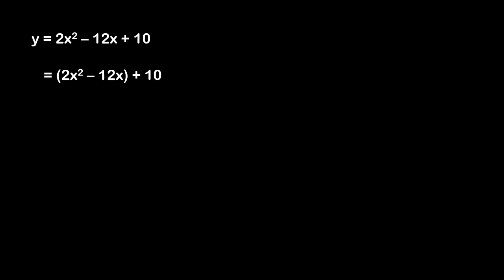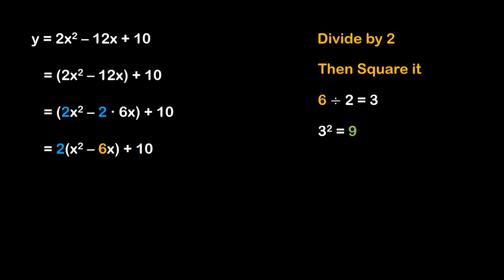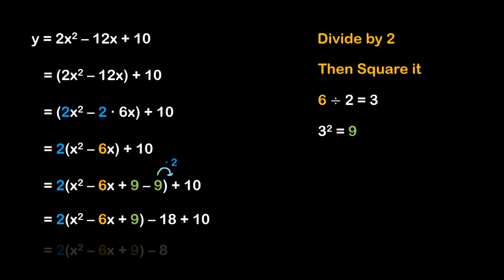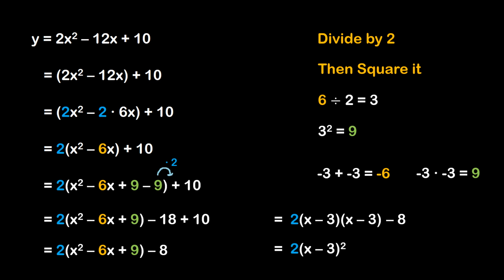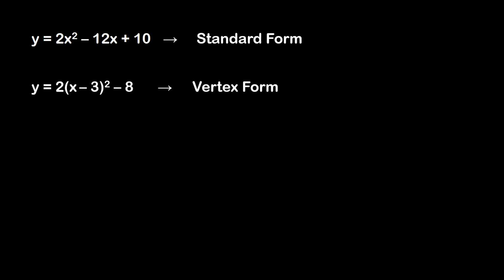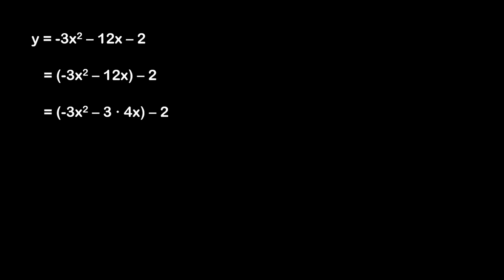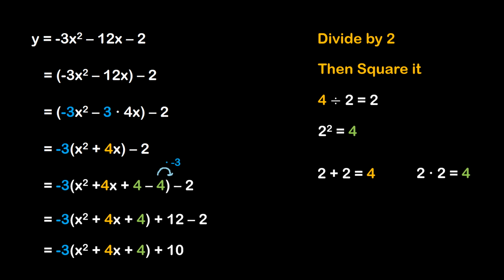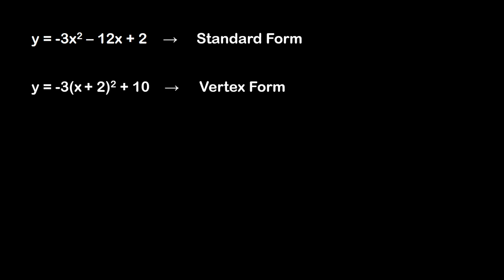Completing the Square to Convert to Vertex Form (Complex Trinomials)